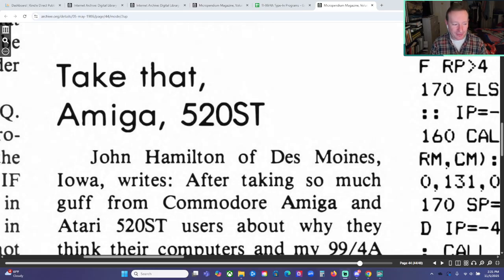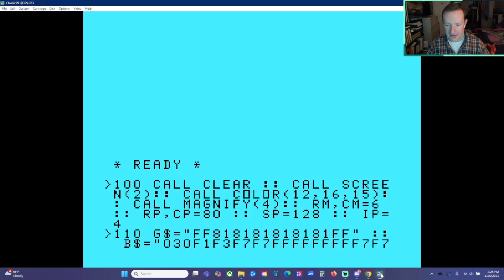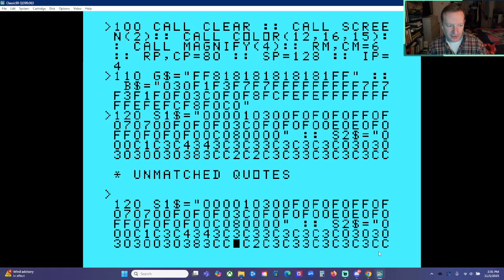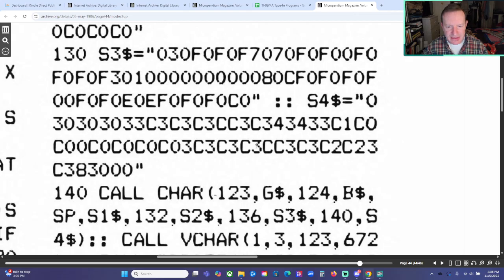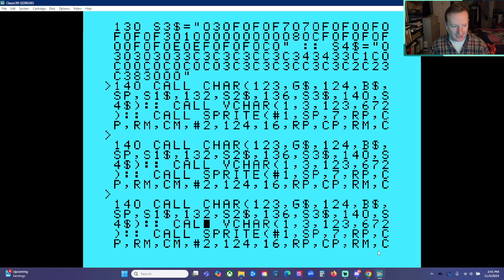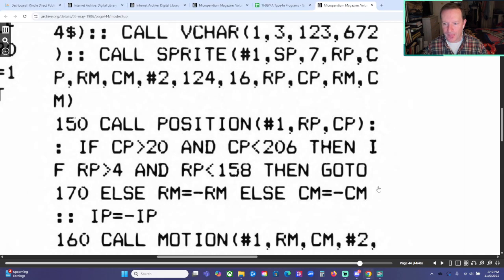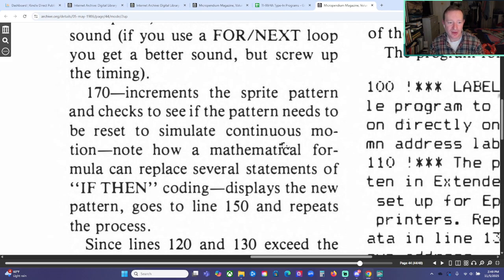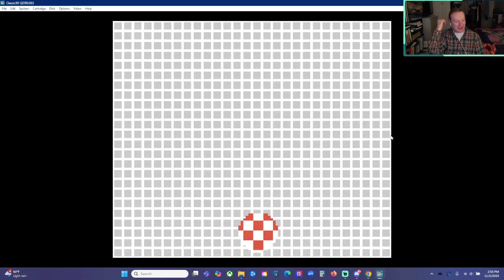Amiga "Boing" Demo, TI Extended BASIC Type-In Program by John Hamilton, Micropendium Magazine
"Amiga Boing Demo" by John Hamilton
Texas Instruments TI-99/4A TI Extended BASIC Type-In Program
Micropendium Magazine, May 1986